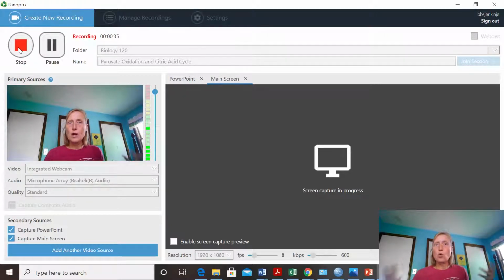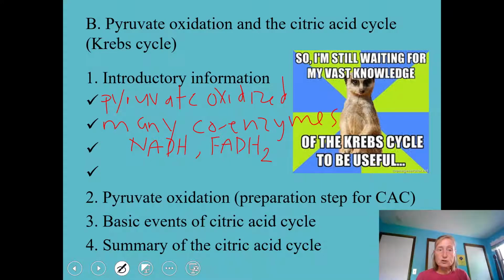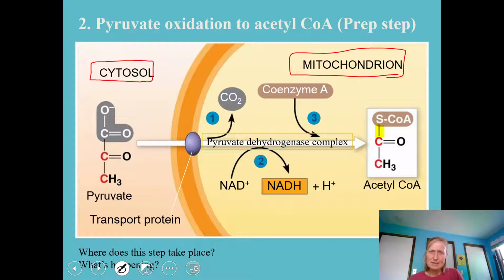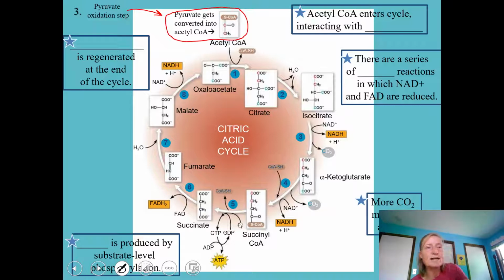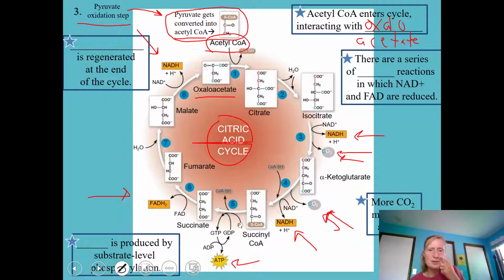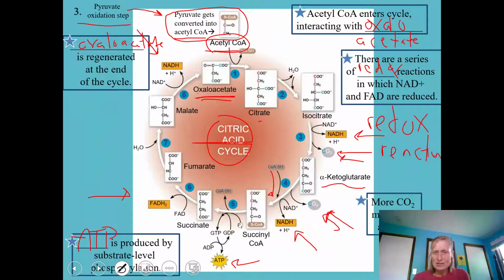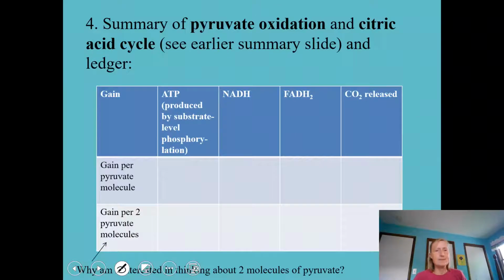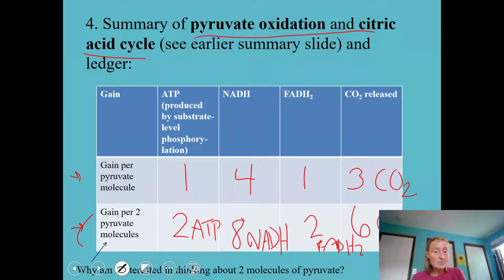Pyruvate Oxidation and Citric Acid Cycle default